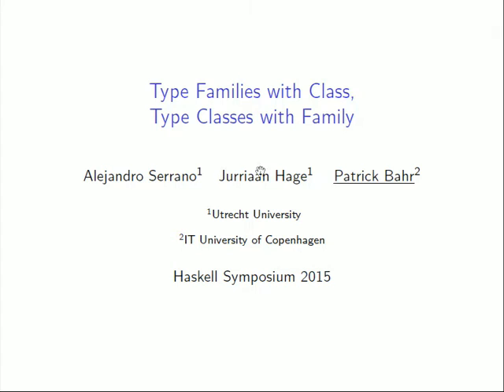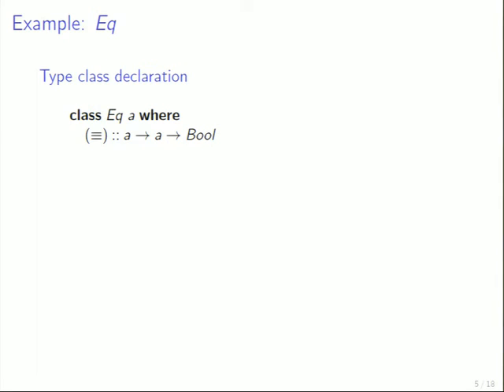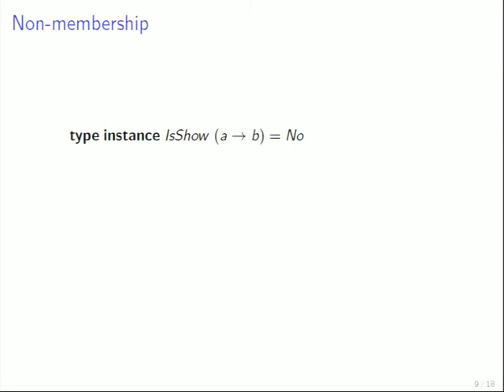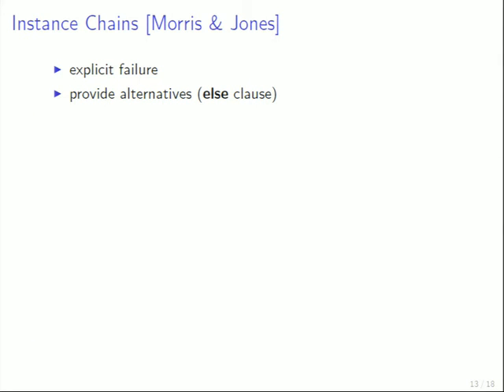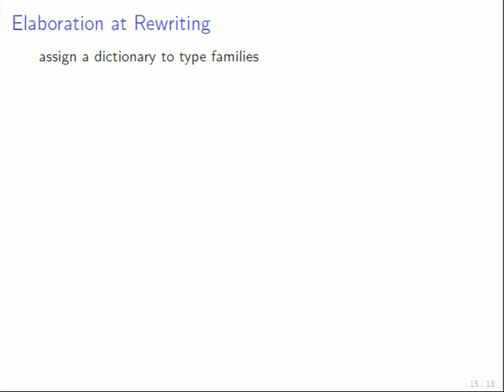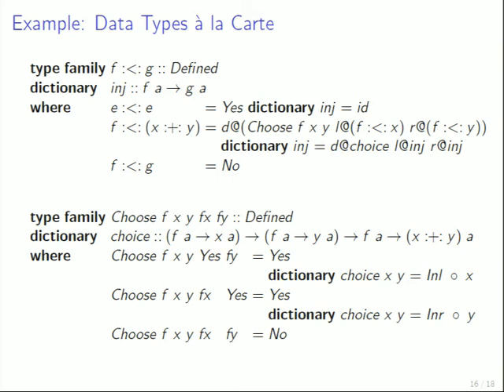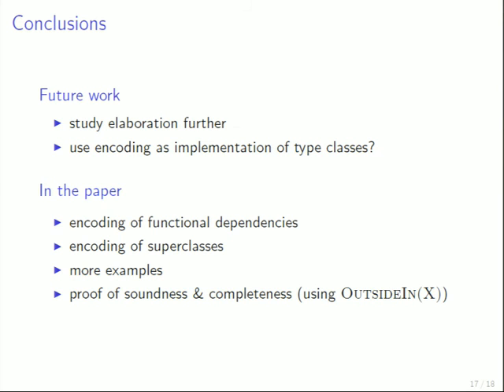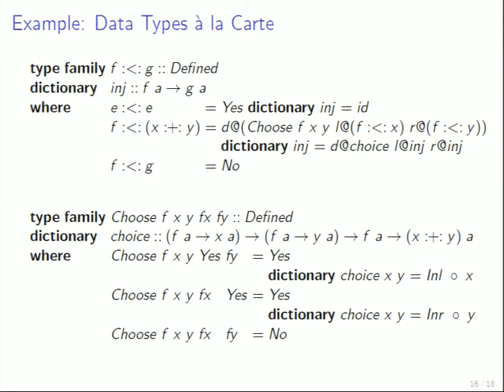2 02 Type Families with Class